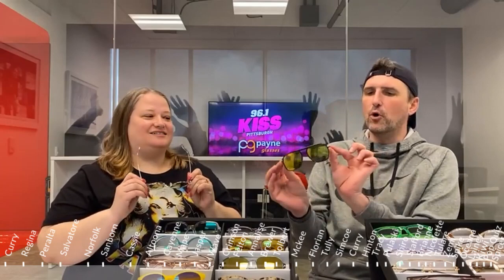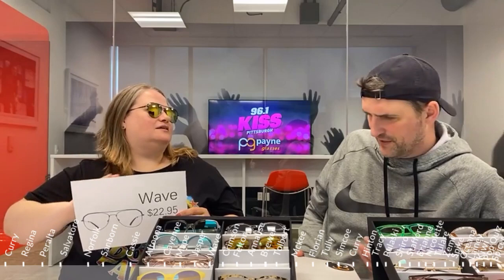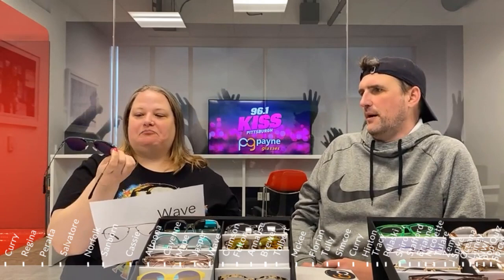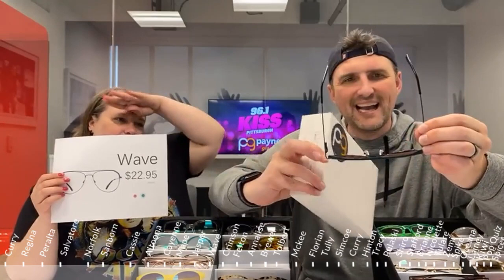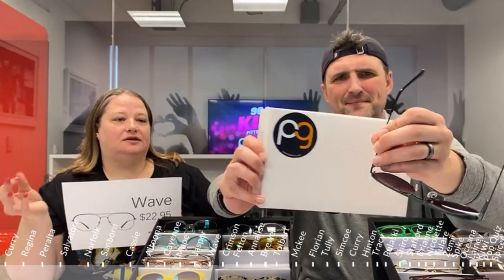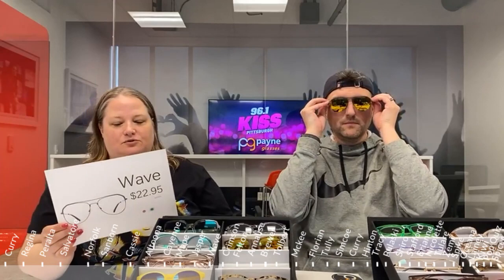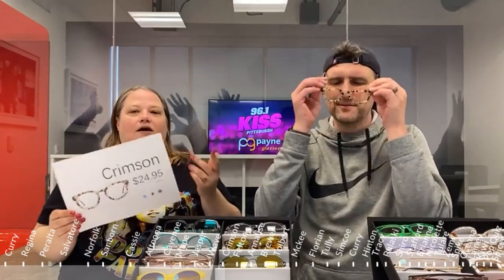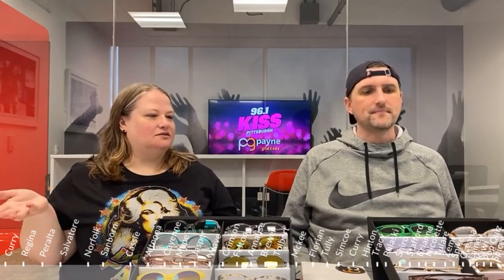LIVE SHOW + Try On Vol.V | Payne Glasses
00:00:55 Curry
00:03:15 Regina
00:05:35 Peralta
00:08:07 Salvatore
00:11:35 Norfolk
00:13:34 Sanborn
00:17:07 Cassie
00:19:21 Altoona
00:21:35 Cayenne
00:23:29 Maple
00:25:34 Jasper
00:27:23 Wave
00:29:11 Crimson
00:31:00 Felton
00:32:59 Annalise
00:34:38 Brewer
00:36:10 Tolbert
00:38:38 Mckee
00:41:00 Florian
00:42:41 Tully
00:44:29 Simcoe
00:46:27 Curry
00:48:14 Hinton
00:49:20Tracy
00:50:25 Pulaski
00:52:20 Shiro
00:53:27 Stafford
00:54:29 Brianne
00:55:30 Nicolette
00:56:44 Tulare
00:58:05 Zemi
00:59:08 Spike
01:00:22 Oceana
01:01:54 Lainey
01:02:24 Kiwi
01:03:04 Pop Quiz
01:03:56 Spicer

▷ About Us
Payne Glasses is an online eyeglasses store whose mission is to offer quality affordable prescription glasses at factory prices to all its customers, starting at $5.95 for standard (single-vision) prescription glasses and $28.90 for no-line bifocals (progressives). All of our prices include 1.50 mid-index prescription lenses, anti-reflective coating, stylish frames, and a cleaning cloth. This is the best price and deal on the Internet for prescription glasses, hands-down. See for yourself (you won’t believe your eyes!) at payneglasses.com!